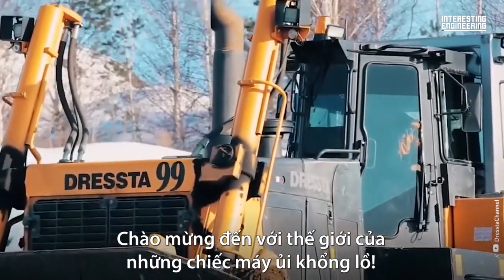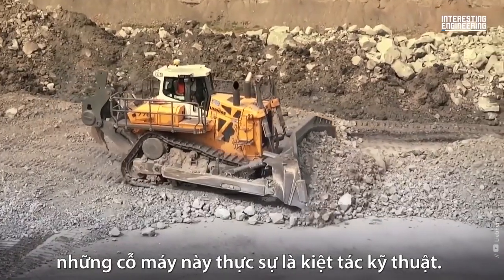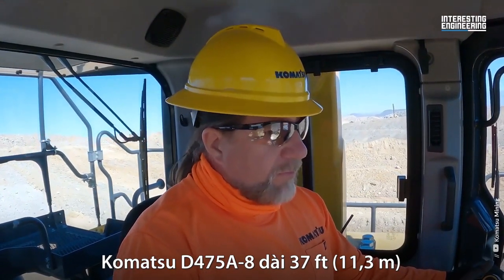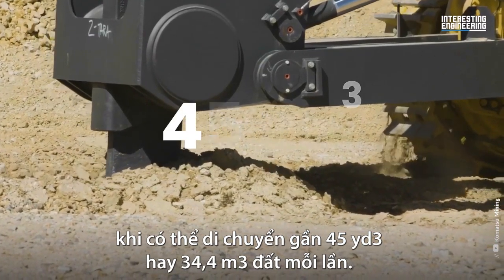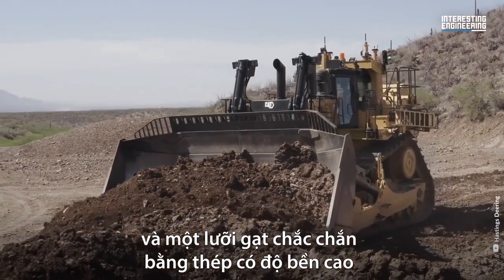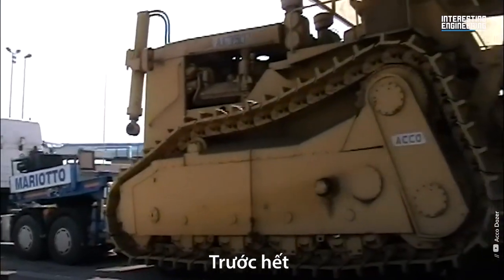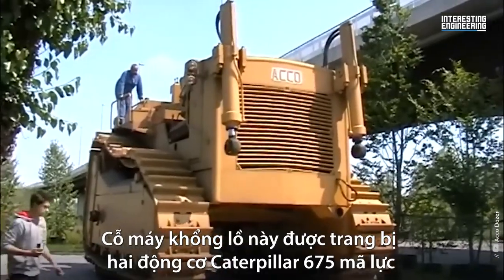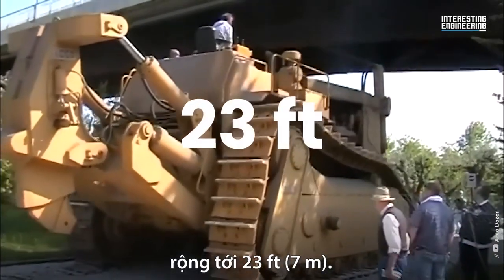Giant bulldozers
The largest soil bulldozer has ever been built in Super Bulldozer, weighs 183 tons and uses two engines with a total capacity of 1,350 horsepower.